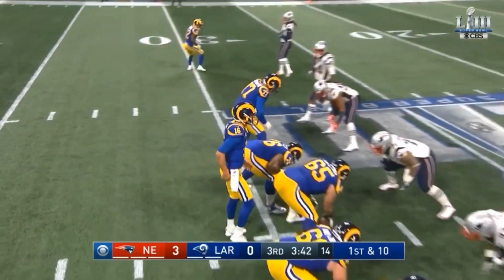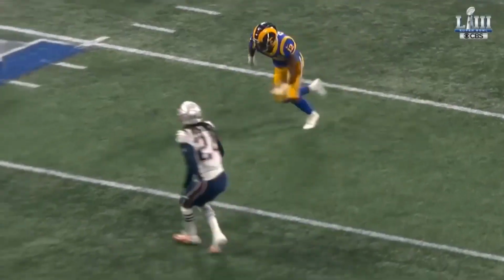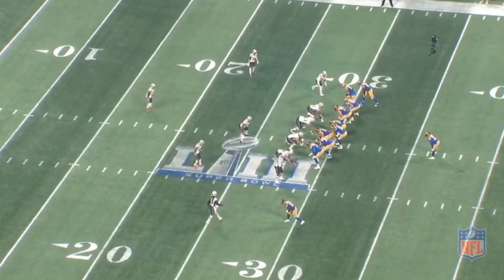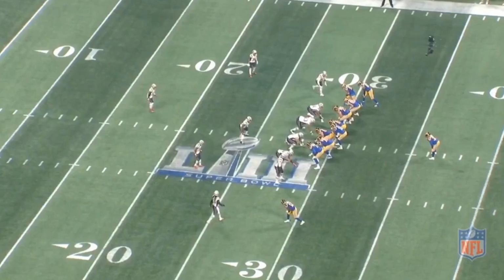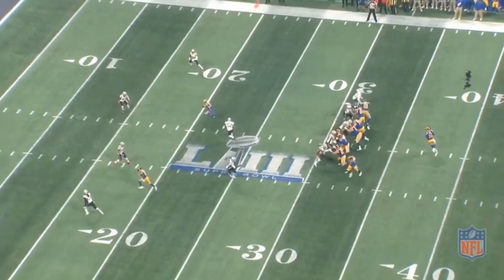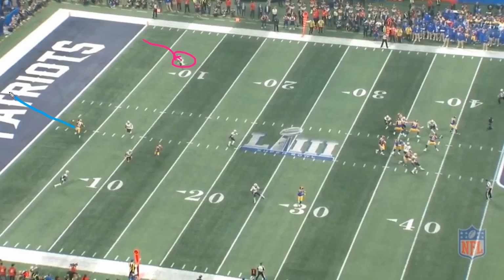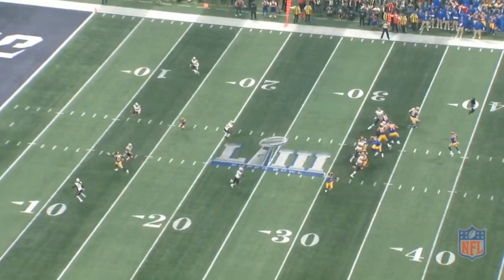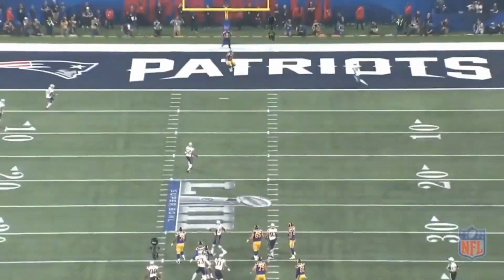Jared Goff's Brutal Miss of a Wide-Open TD to Cooks in Super Bowl LIII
This was a difficult video to make. I was dreading watching this throw. This is a brutal miss of a simple read vs. a simple coverage on the biggest stage possible. It was hard to watch. Regardless, I think there are a number of things to learn from it. Let me know if you like it or learned anything.